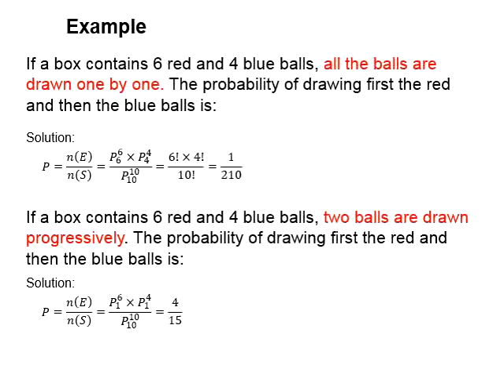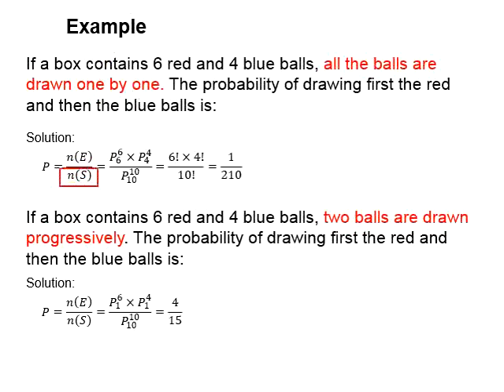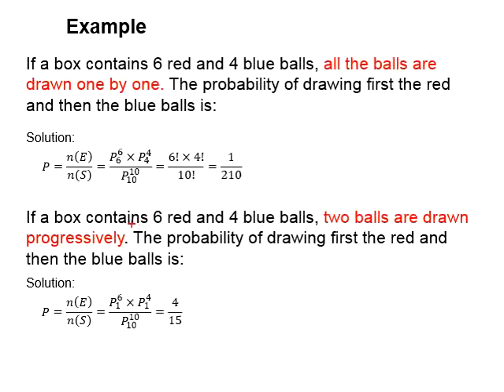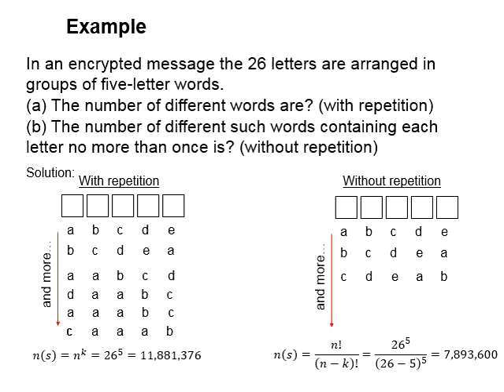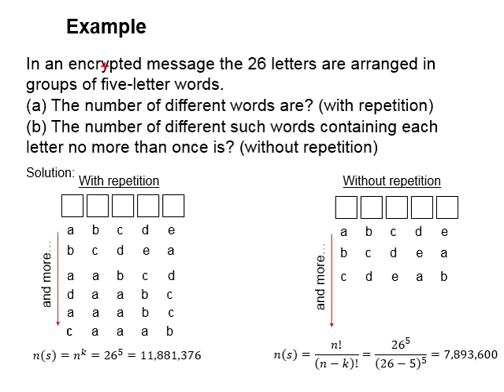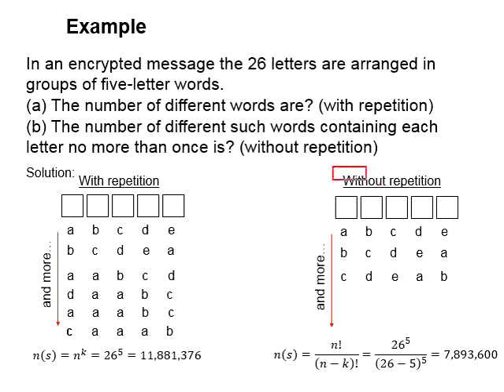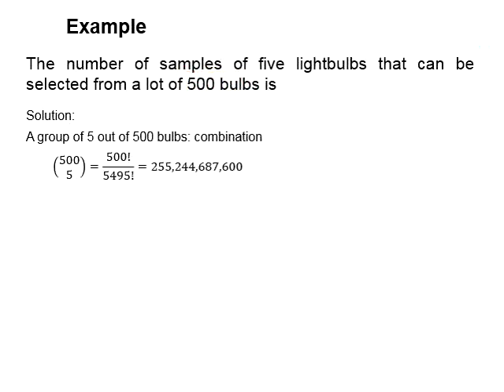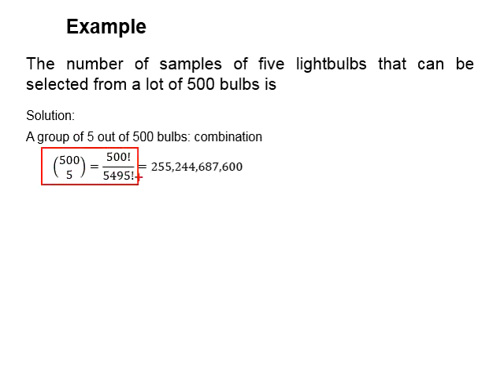7.6 Permutation Combination example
Permutation and combination, example